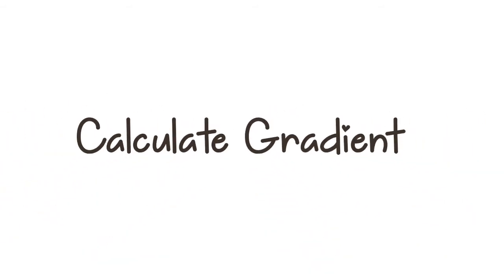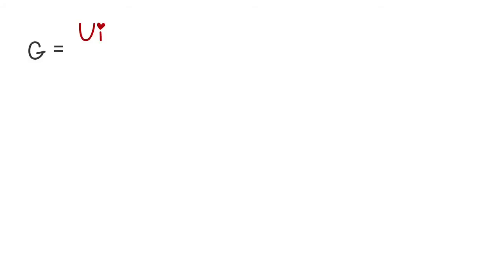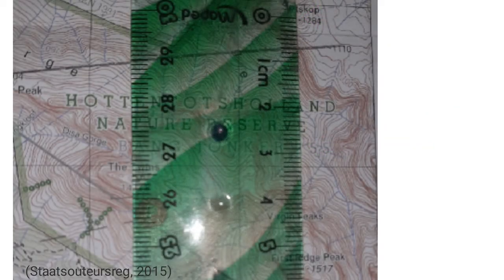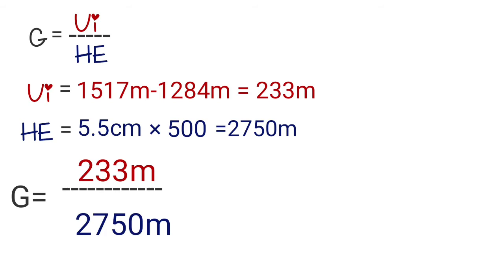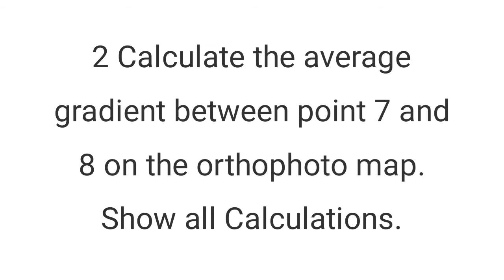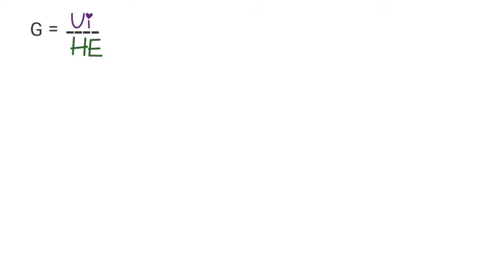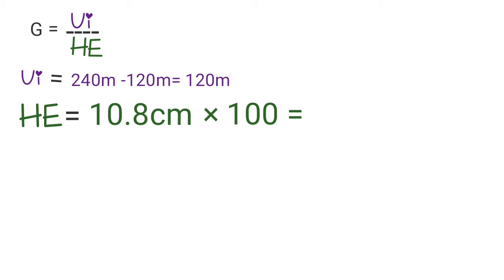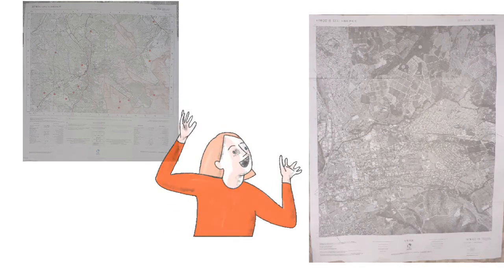Gradient calculations. Map work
How to calculate gradient on a topographic map and on an orthophoto map.